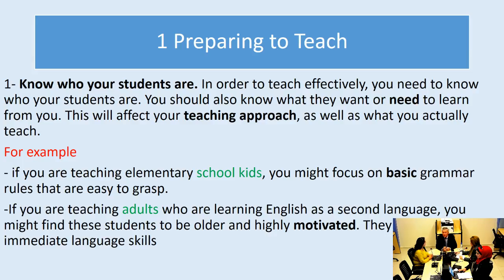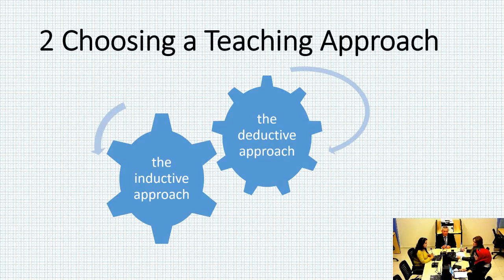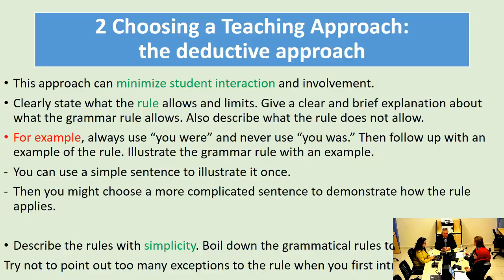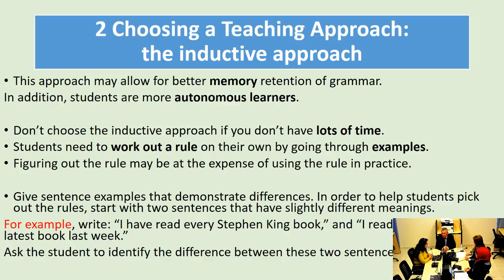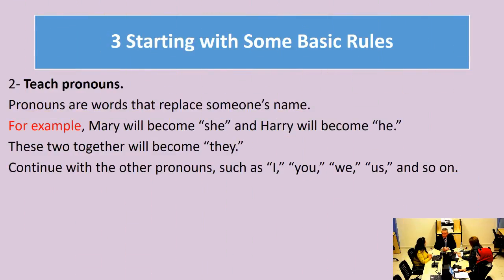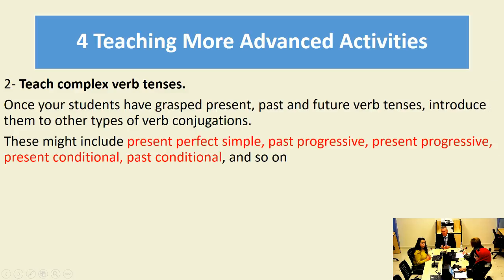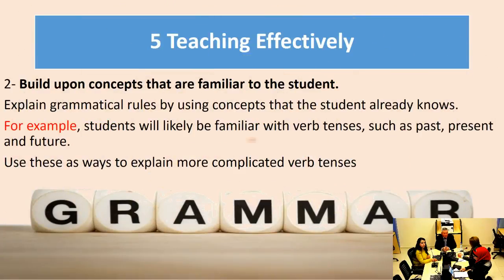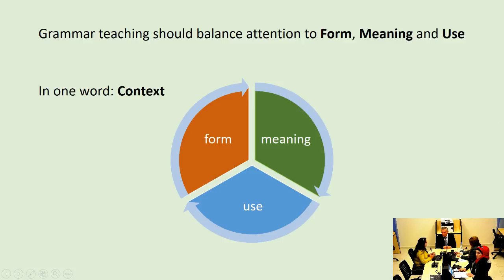لغة انكليزية : كيفية تعليم القواعد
اموقف تعليمي للمدرسين